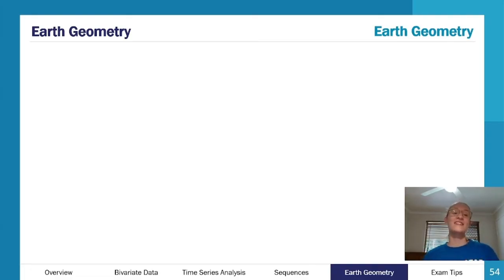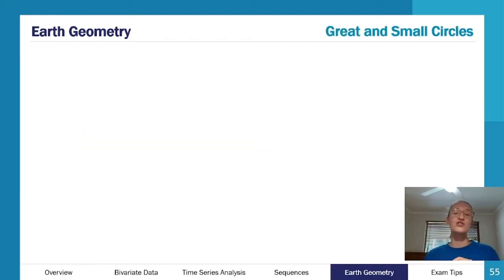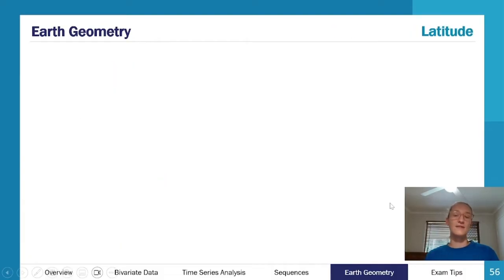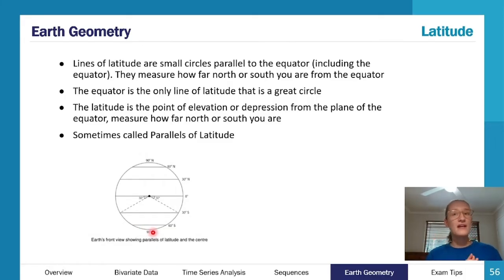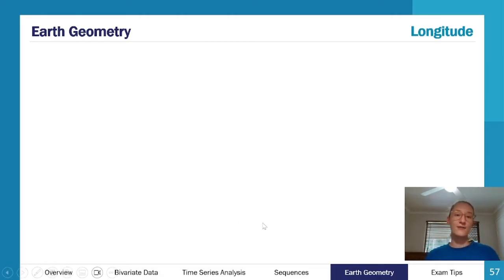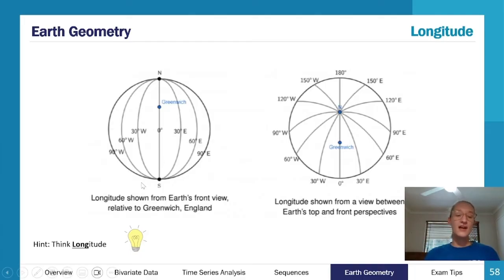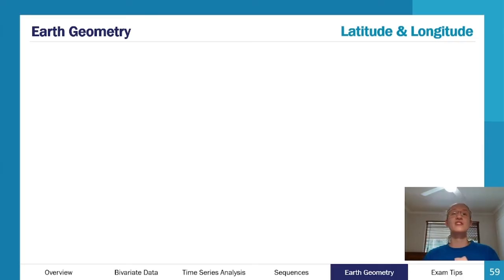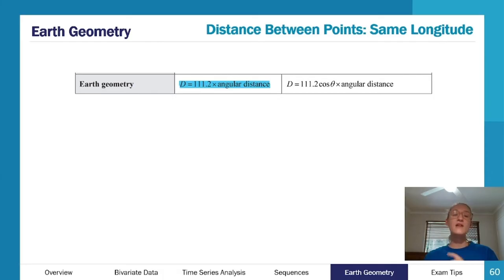Earth Geometry | QCE General Maths 3&4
An expert summary on Earth Geometry for QCE General Maths 3&4. Covers everything you need to ace your assignments and the exam!

Want more help? ATAR Notes publishes amazing Course Notes & Topic Tests for QCE General Maths 3&4.